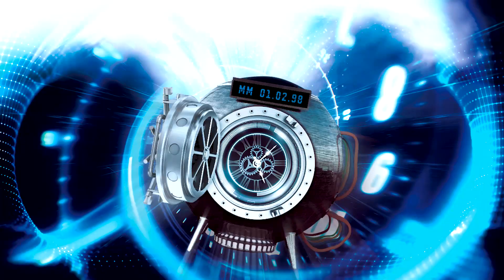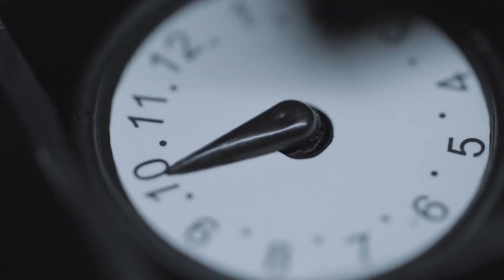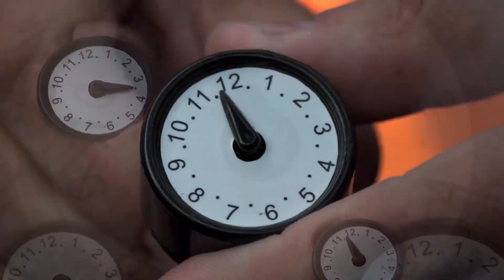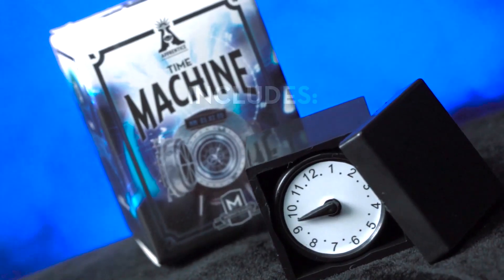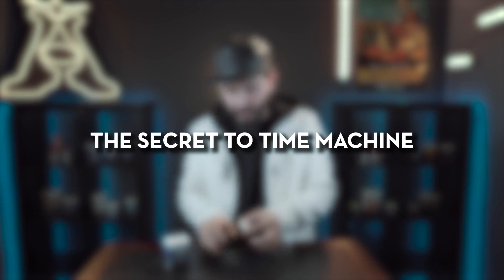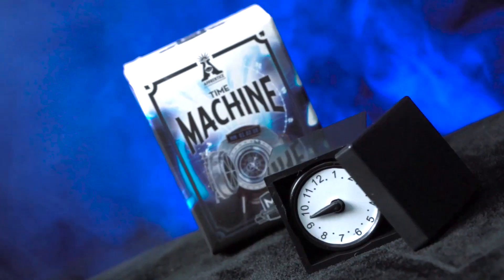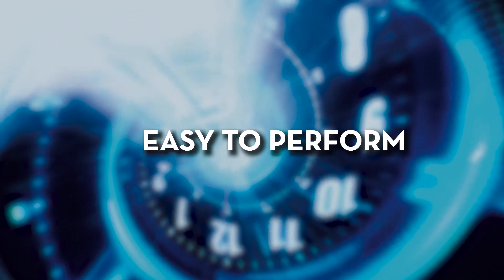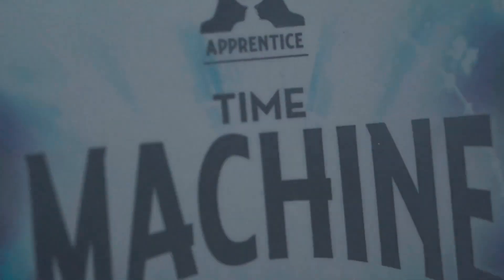TIME MACHINE - Murphy's Magic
Via Dessie' 2, 00199 Roma (Lun-Sab: 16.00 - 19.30)
EFFETTO: un curioso quadrante di un orologio e' consegnato ad uno spettatore cui e' richiesto di scegliere mentalmente un'ora e di fissarla sul quadrante muovendo la lancetta. Senza che il prestigiatore possa vedere, l'orologio e' inserito in una scatola chiusa poi con un coperchio ed il tutto consegnato nelle mani del mentalista. Dopo solo qualche istante di concentrazione, il prestigiatore e' in grado di rivelare correttamente l'ora scelta.